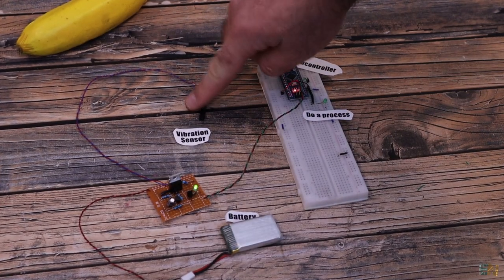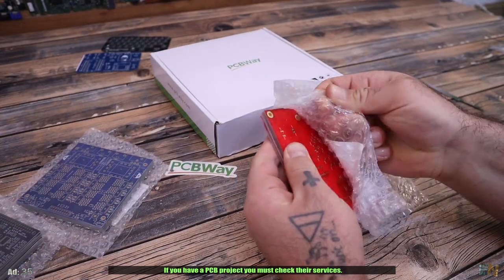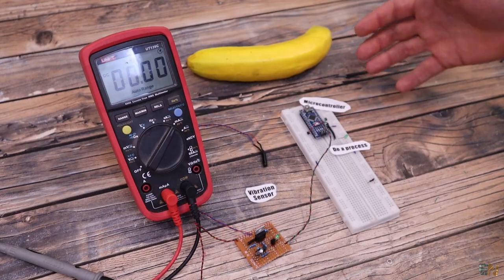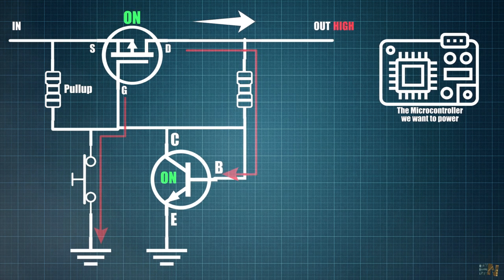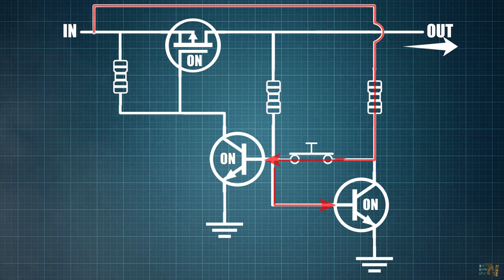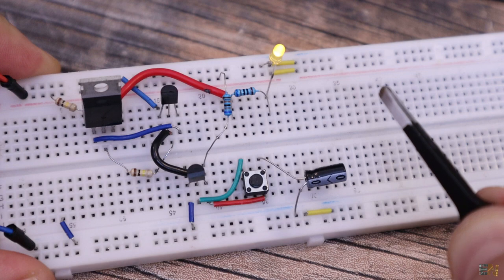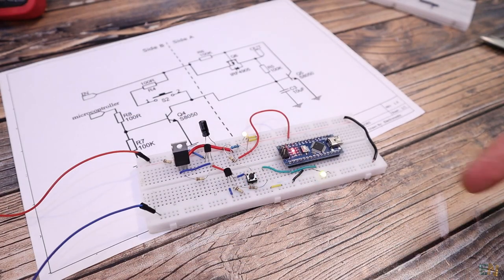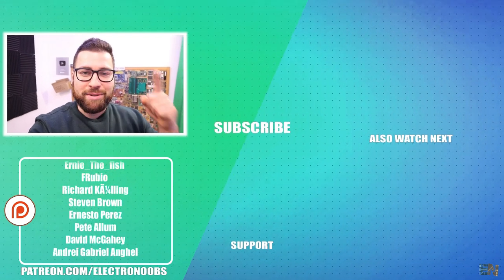Latch Circuit - Wake up + 0 Power Consumption (useful circuit)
🔥I want to make another IOT project with a PCB capable of detecting a pulse from a sensor, turn on, send the data to the Internet and then turn off 100%, so we have 0 consumption. That's what we can do with this latch circuit.

00:00 Intro
01:55 What I want
02:37 Latch Circuit Example
03:08 How It Works?
06:36 Latch + Microcontroller
07:44 Second Latch Test
08:46 Outro